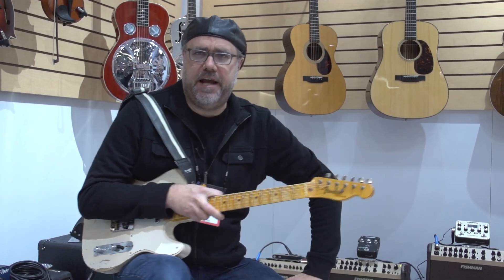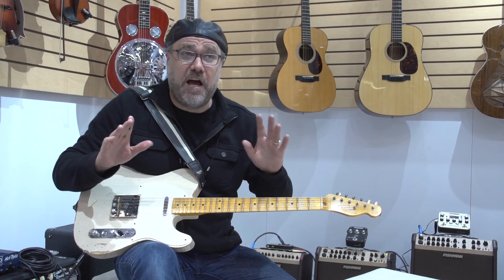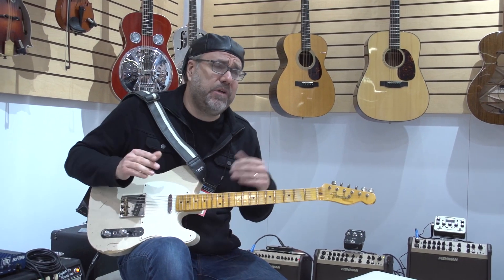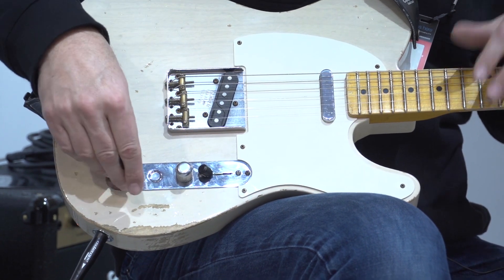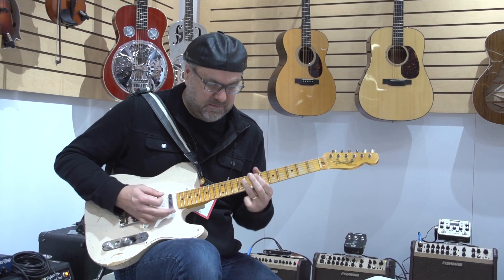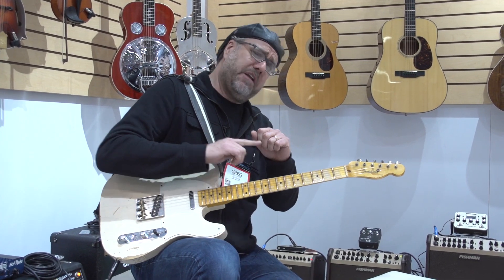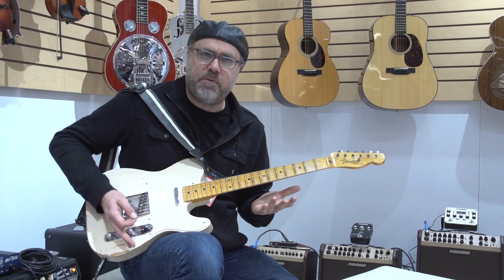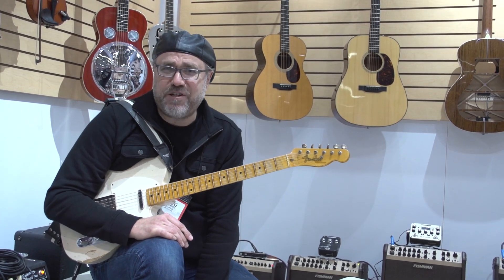NAMM 2016 - Fishman Greg Koch Fluence Telecaster Pickups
Guitar World stops by the Fishman booth to check out some new gear at the 2016 winter NAMM show!